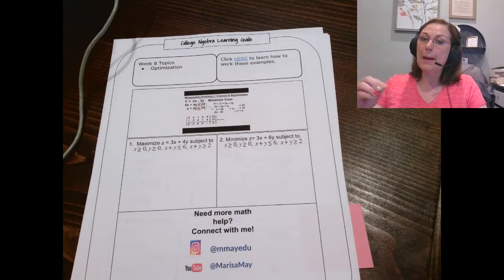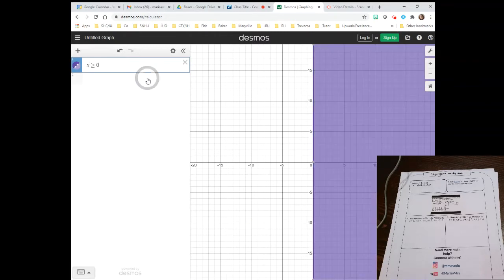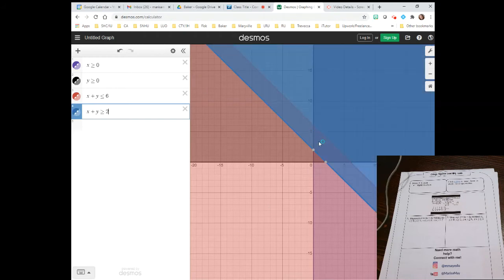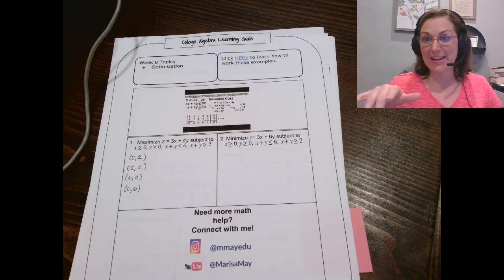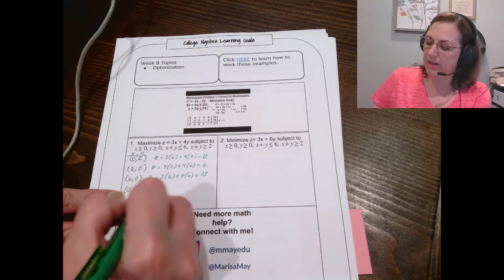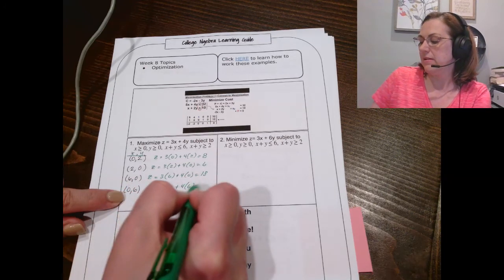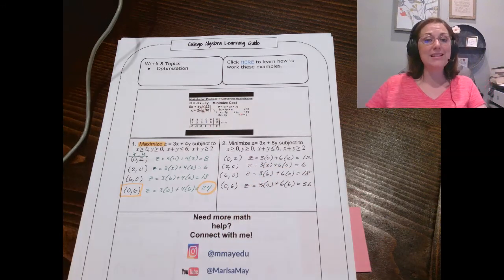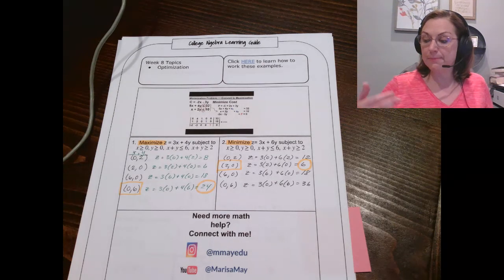RU - Learning Guide College Algebra - Week 8 Part 4